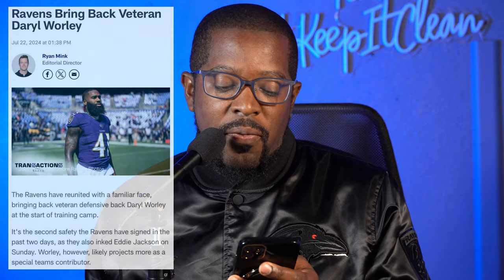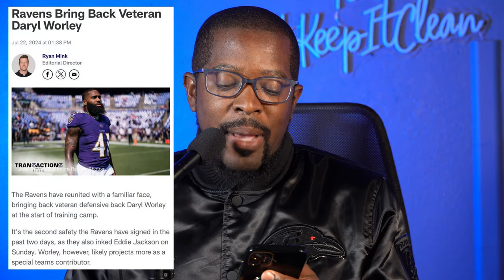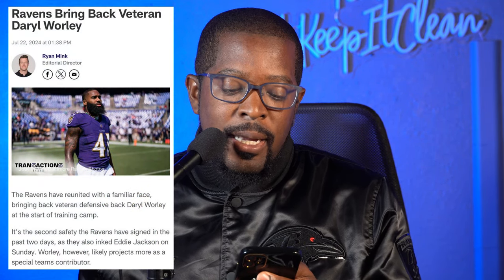BREAKING NEWS: Ravens sign DO IT ALL player!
BREAKING NEWS: Baltimore Ravens sign a player that DOES IT ALL! They've brought back Daryl Worley!

0:00 Ravens secondary is LOADED!
0:28 Like the Video & Subscribe to the Channel!
0:41 Ravens sign Daryl Worley!
4:57 SeatGeek
6:15 Rashod Bateman made some plays today!
6:55 Harbaugh with some high praise for Bateman!
8:40 Will Ravens keep Mark Andrews or Isaiah Likely when the time comes?

for ALL your rim & tire needs!

📬Want to send us something?: Ingravenvids